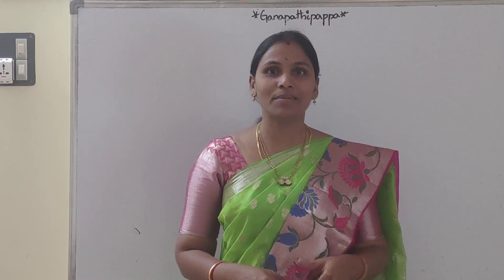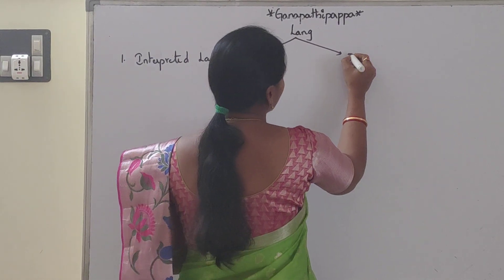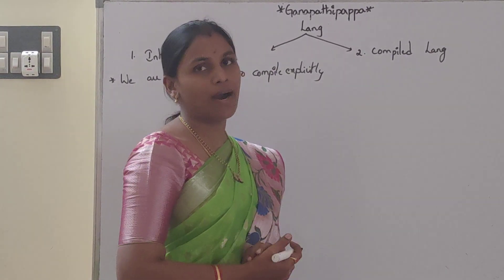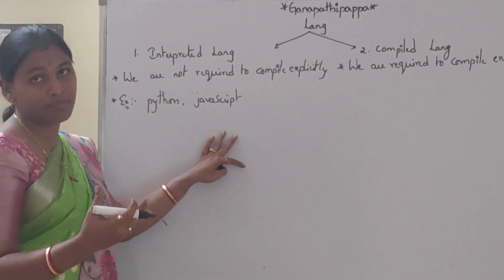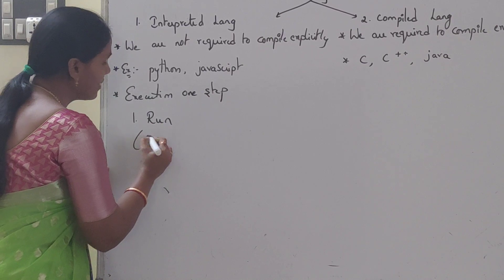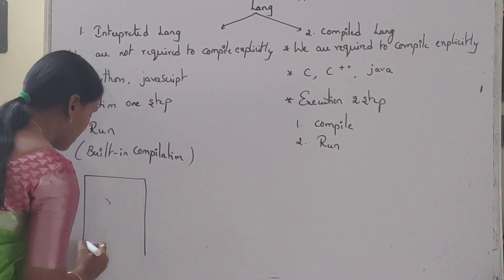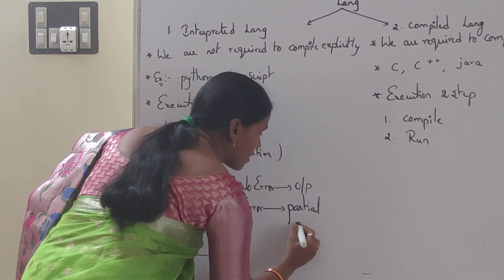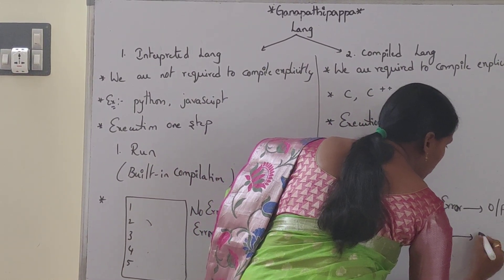python introduction part-3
difference between interpreted and compiled